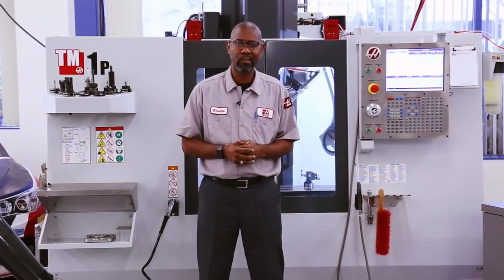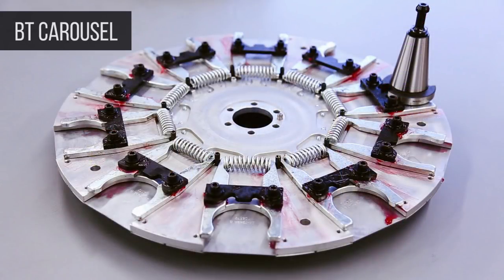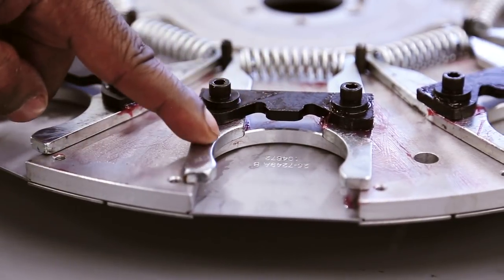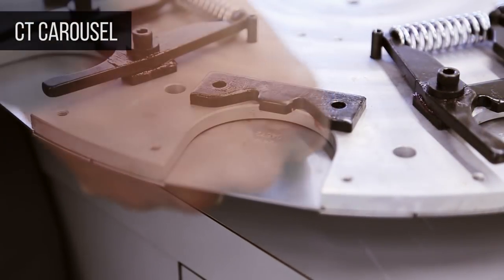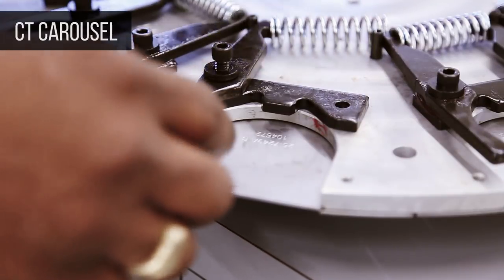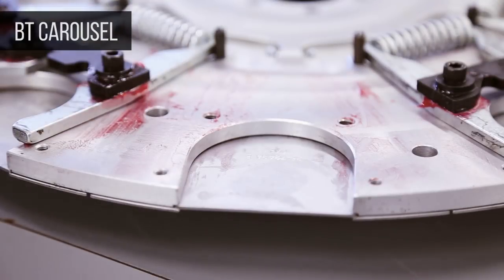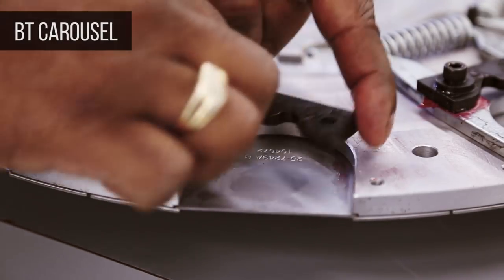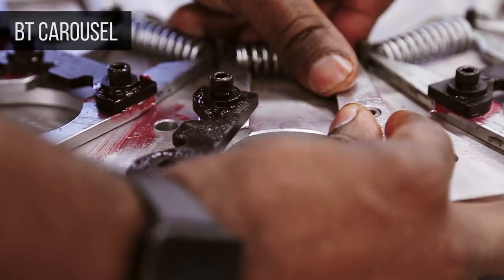Haas Umbrella-Style Tool Changer - CT vs. BT Carousel Configurations - Haas Automation Service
This quick video describes the difference in carousel configurations used for CT style tools and BT style tools on Haas umbrella style tool changers. The difference lies in the orientation of the extractor fingers and extractor keys.